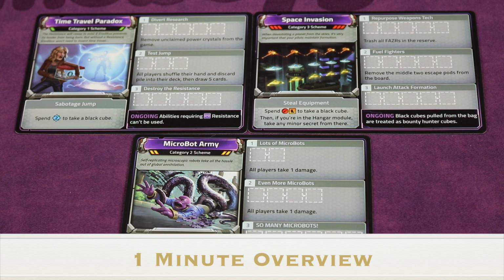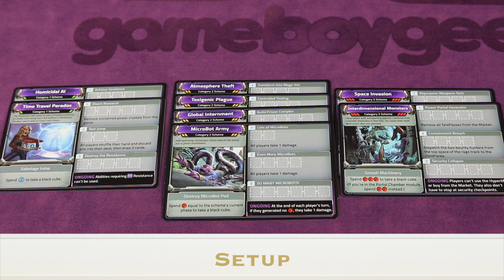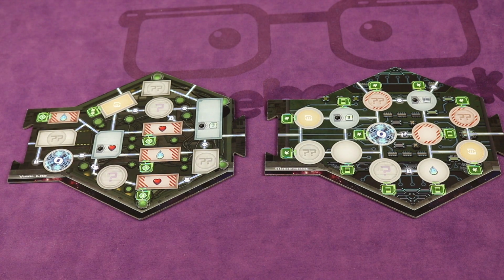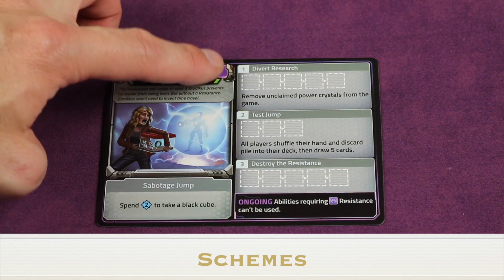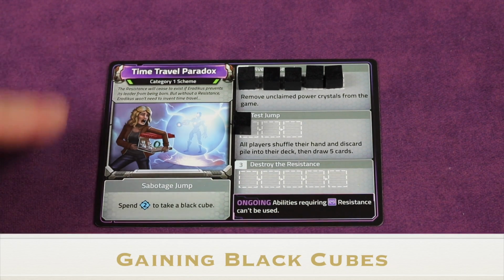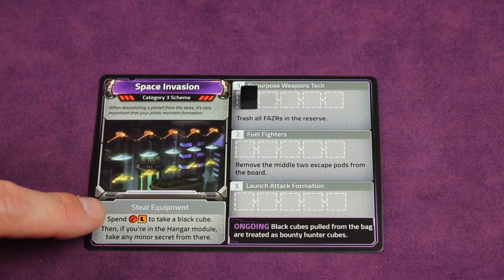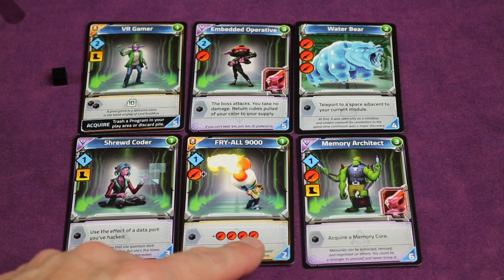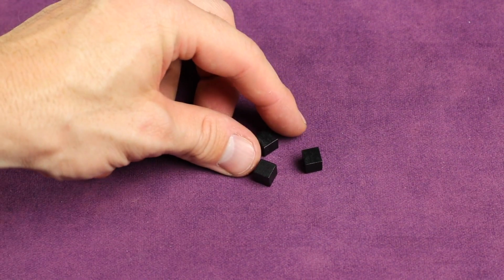How to Play Clank! In! Space! Apocalypse (Rules School) with the Game Boy Geek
Skip the rule book and learn how to play Clank! In! Space! Apocalypse by Renegade Game Studios.

If you have more questions about the rules, place them

1:20 - 1 Minute Overview
2:02 - Setup
3:00 - Schemes
3:38 - Gaining Black Cubes
4:20 - Spending Black Cubes
5:08 - Playing Without Schemes